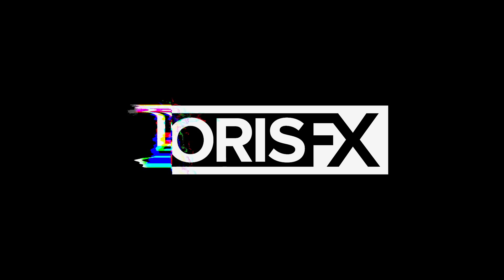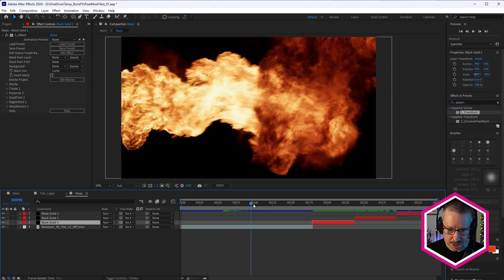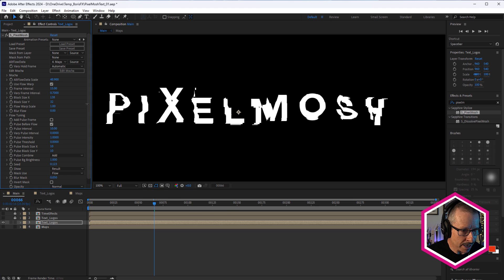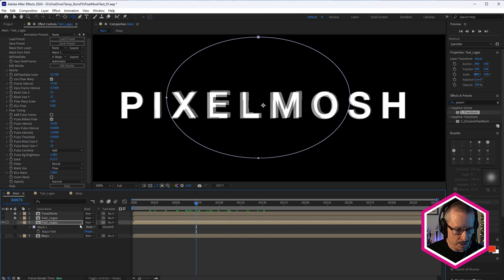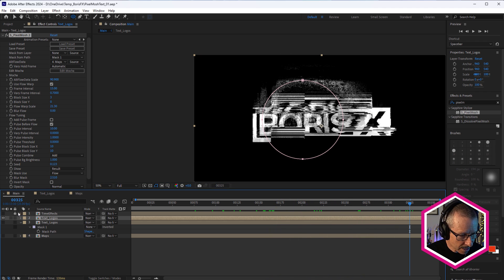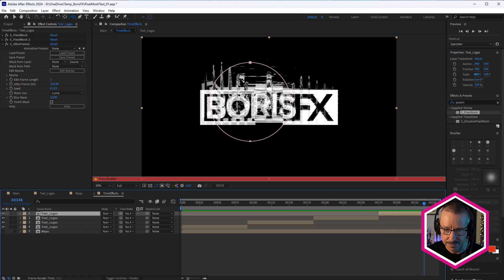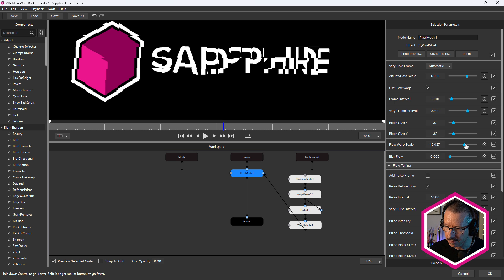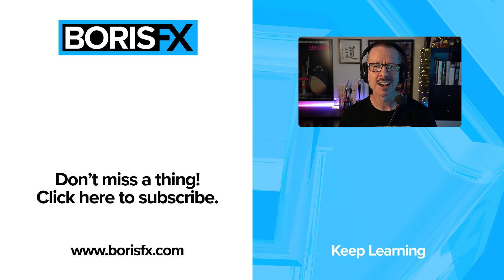Melt Your Glitched Titles - Sapphire PixelMosh [Boris FX]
In this tutorial, work alongside Design Director John Dickinson and learn how you can use Sapphire PixelMosh to give your text and logos a controllable glitchy look.

\\CHAPTERS\\
00:00 Introduction
00:20 Basic setup
06:27 Combining PixelMosh effects
08:47 Enhance the look with Time effects
10:30 Building a PixelMosh S_Effect preset
14:02 Conclusion